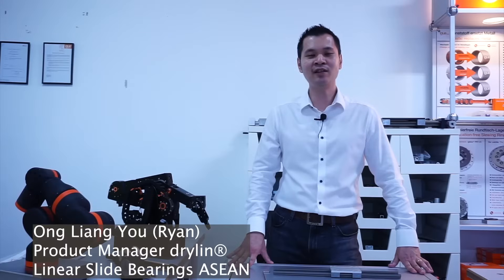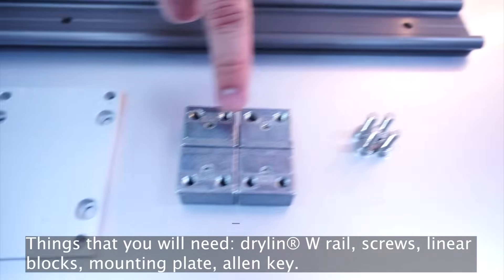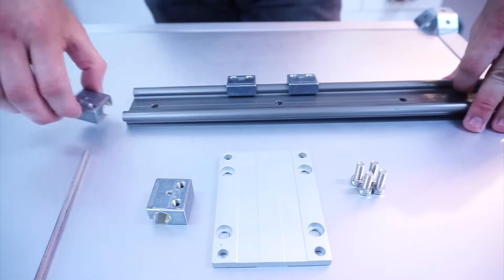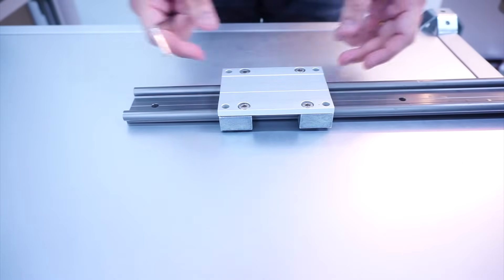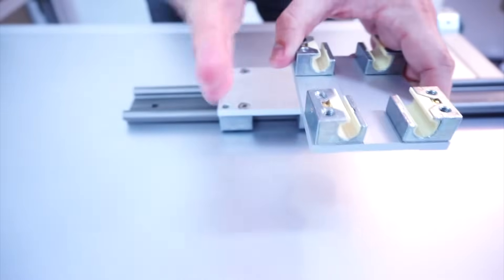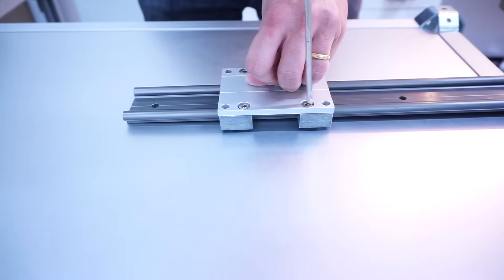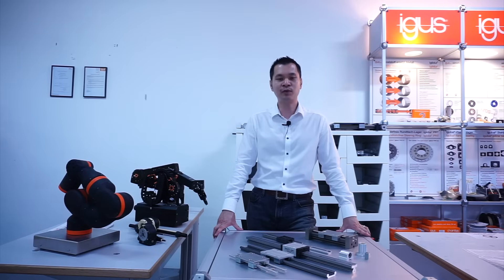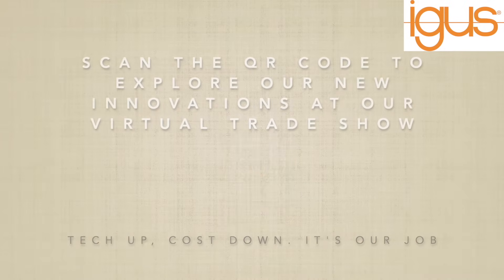How to assemble drylin® W series from igus®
drylin® linear guides is based on the principle of "gliding instead of rolling". In combination with corrosion-free materials, tribo-optimized iglidur® high-performance polymers are used as a sliding surface. drylin® linear guides traverse in dry operation and are thereby maintenance-free and are insensitive to influences such as dirt, water, chemicals, heat or impacts.

In a comprehensive modular system, the drylin® W profile guides offer the largest product diversity within the drylin® family. The series of linear profile guides combines the modular advantages of other drylin® type series, which allows very easy assembly while maximizing installation space utilization.

This short video will give you an insight into how a user can simply assemble drylin® W in their linear applications.

Visit our virtual trade show to explore 168 motion plastics® innovations 2021